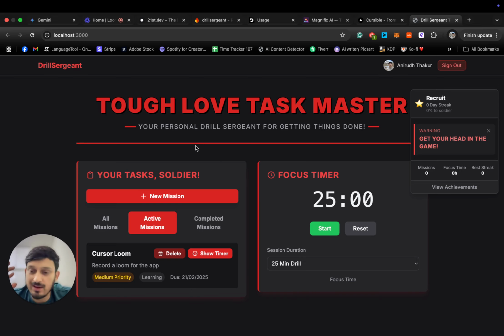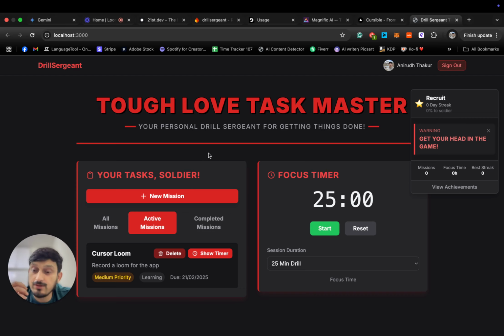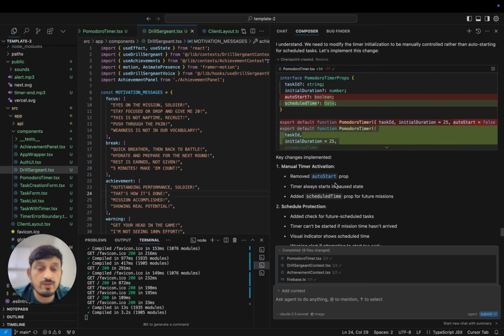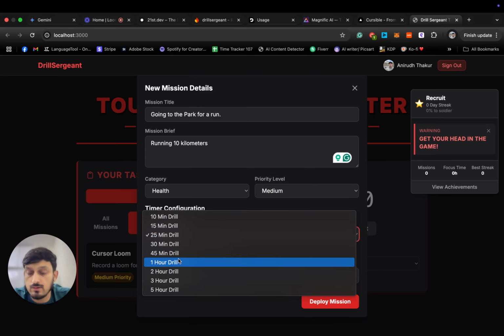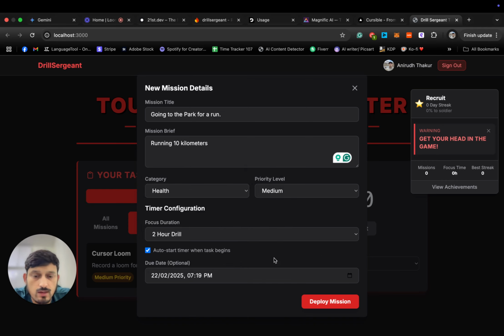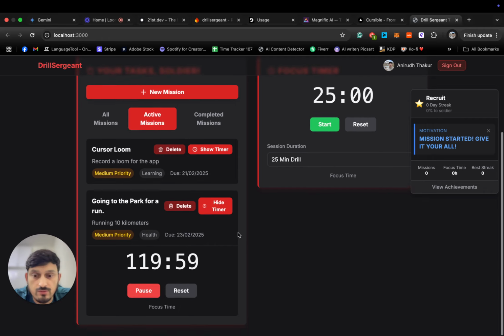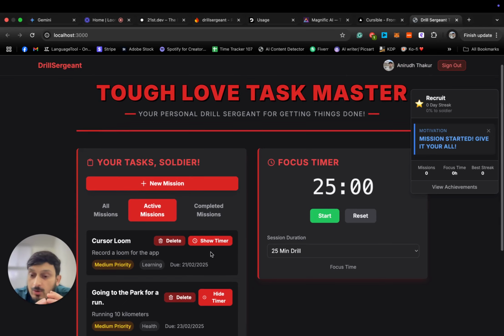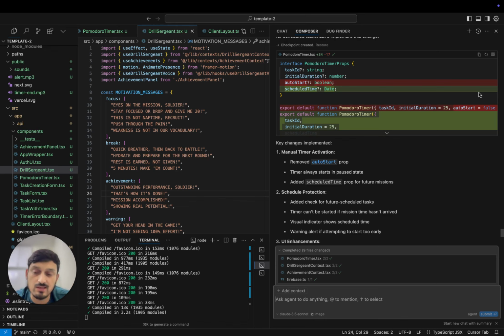Drill Sergeant App Overview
In this video, I share my progress on a personal project called Drill Sergeant, an app designed to help with task management using a Pomodoro technique infused with a military theme.

I explain how I utilized Cursor to develop the project requirements and the tech stack, including Next.js and TypeScript, Firebase, and Deepgram.

I also demonstrate a key feature where the timer only activates for tasks scheduled for the present, ensuring better control over task management.

Chapters:

0:00 Introduction to Drill Sergeant

2:20 App Functionality Overview

4:36 Task Management Features